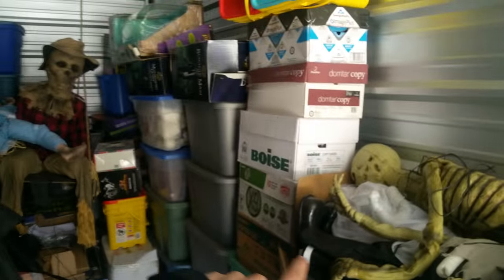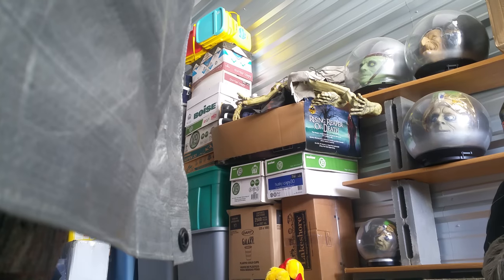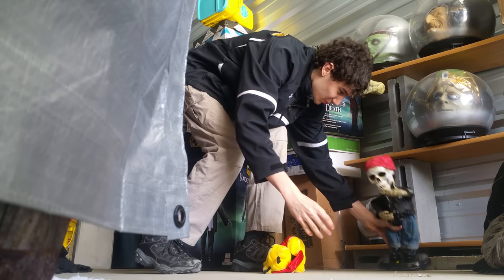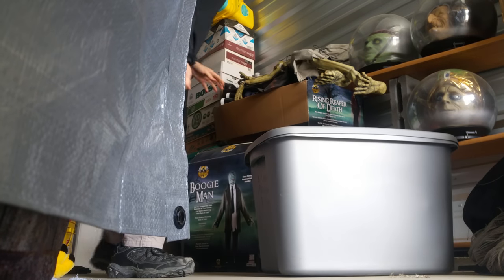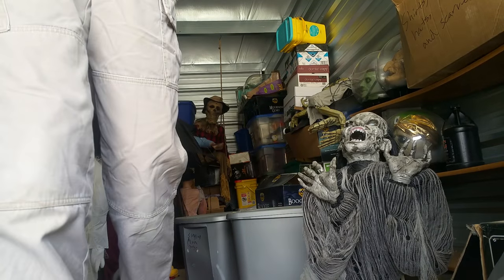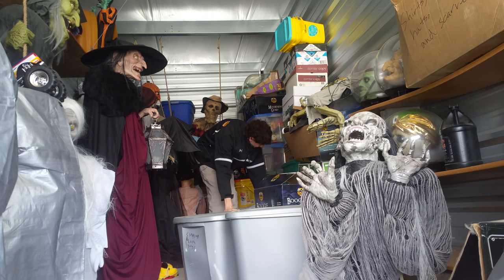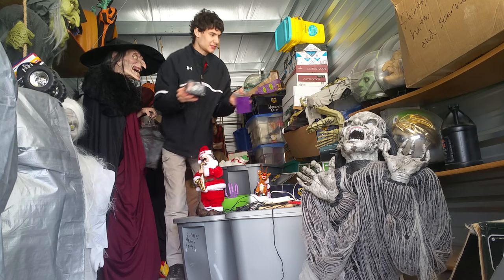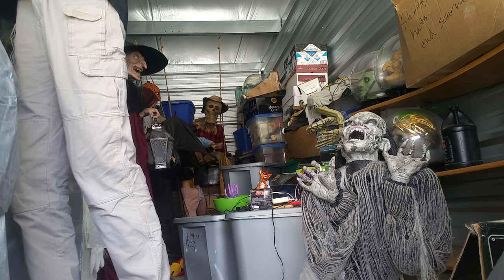Looking through the storage unit